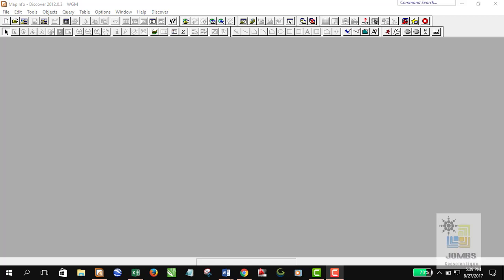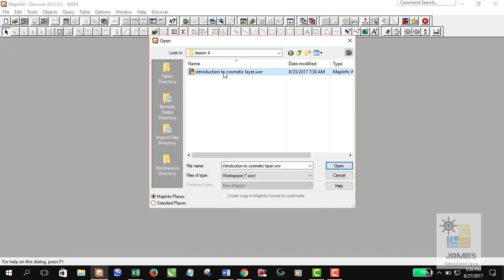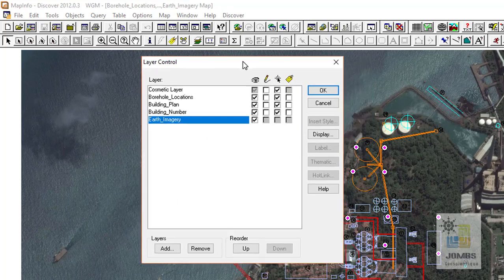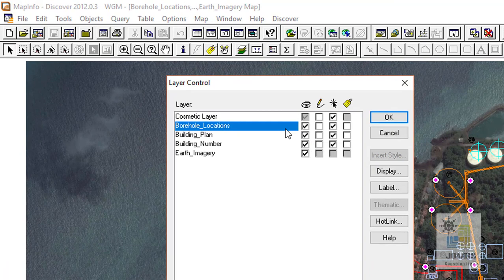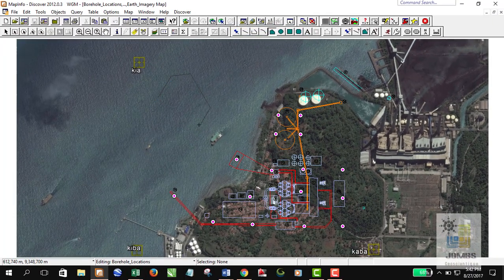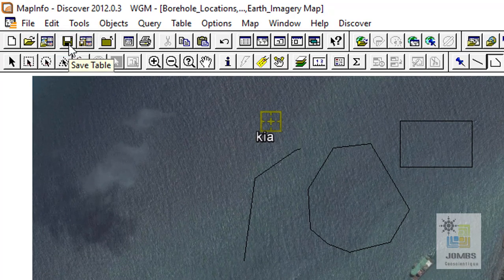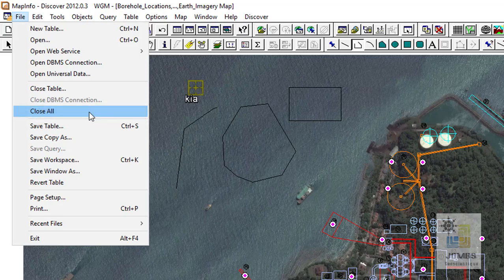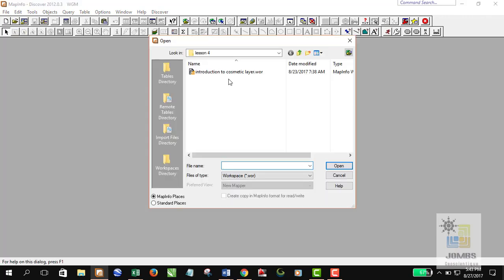intro to cosmetic layer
cosmetic layer in mapinfo is default layer that always exist in layer control. we can take advantage of cosmetic layer in order to save specific object being created by 'mapinfo tool' (for example: scale bar, north arrow, or any kind of vector object generated by additional tool in mapinfo without option to save the object into a table), or when we want to 'doodle' something such digitized vector object we can use cosmetic layer to do that.

this video demonstrates how to digitize objects in cosmetic layer and save the object into a table.